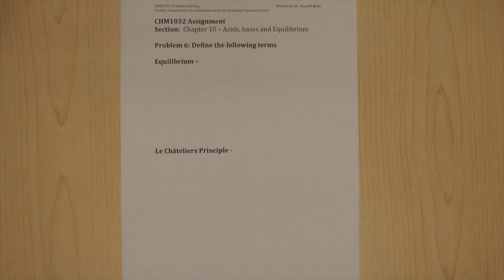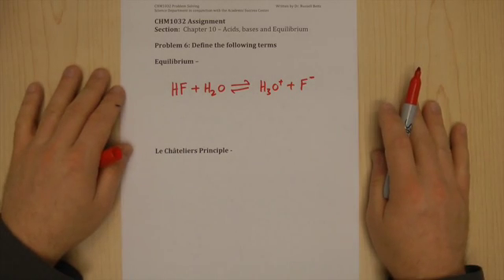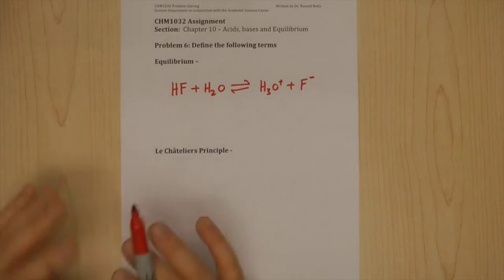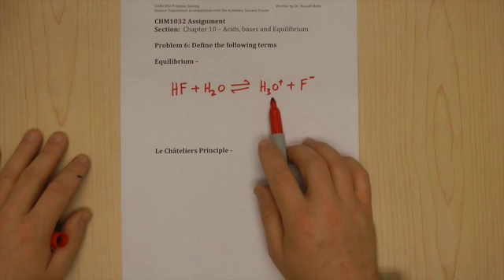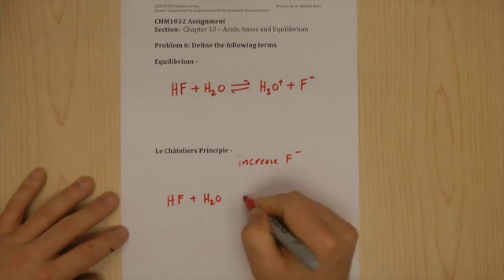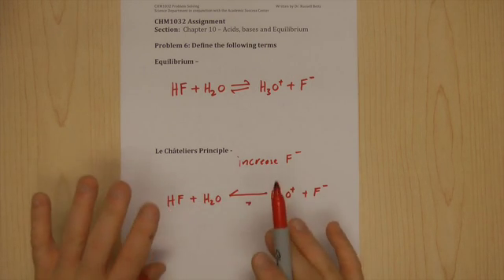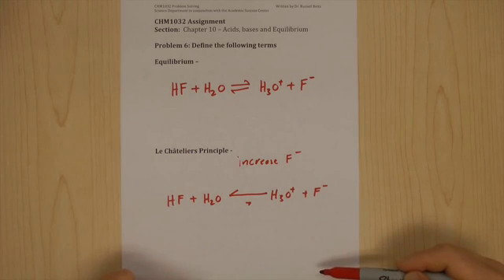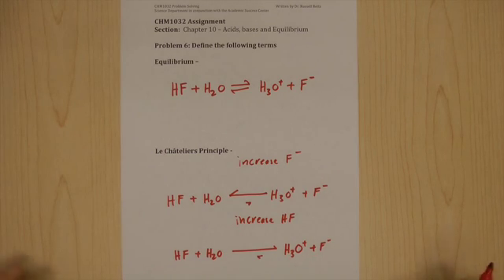chapter 10 problem 6